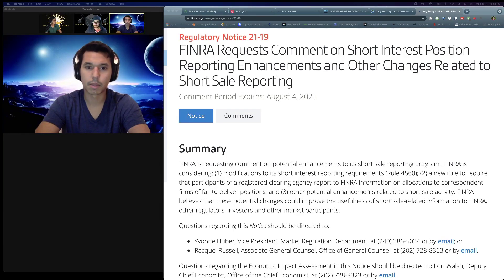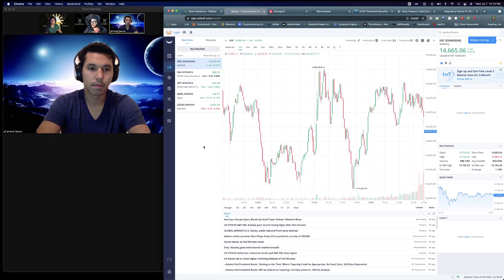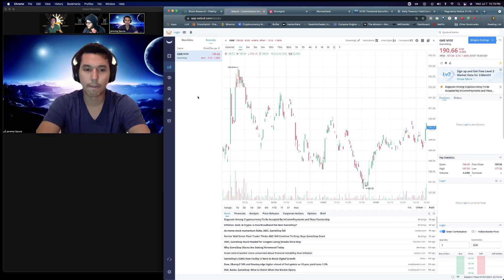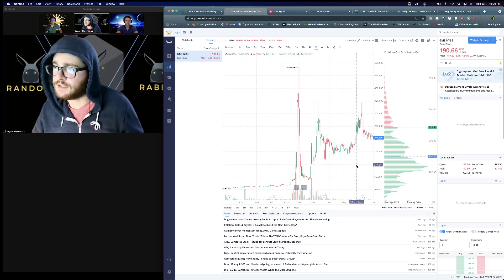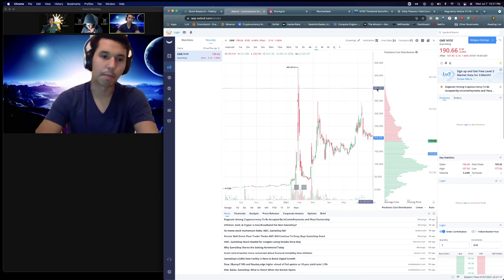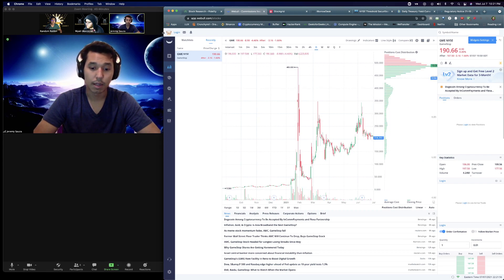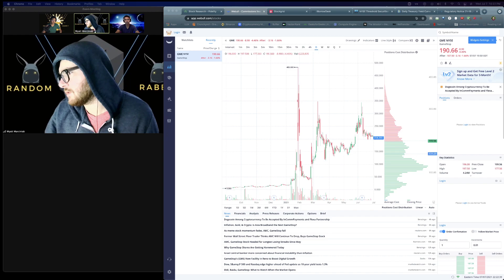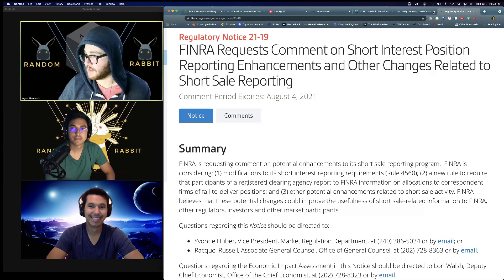WeBull and the Position Cost Distribution data analysis for monitoring asset prices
Random Rabbit Podcast #17
Aired Live: July 7, 2021
What is the WeBull website?
What is the Position Cost Distribution?